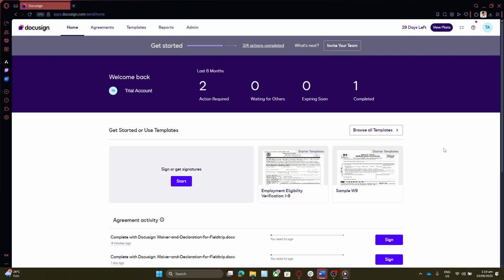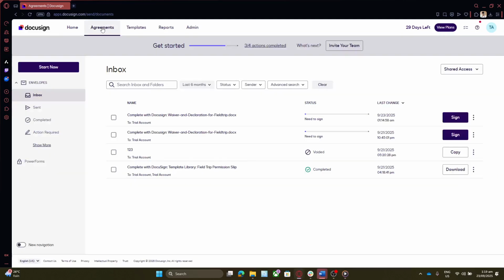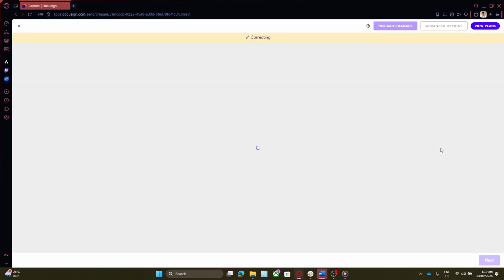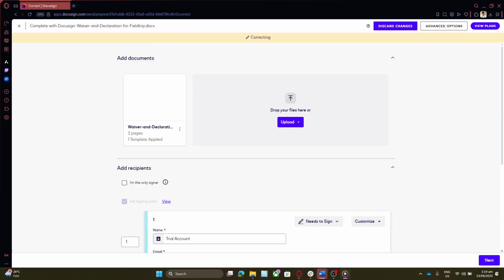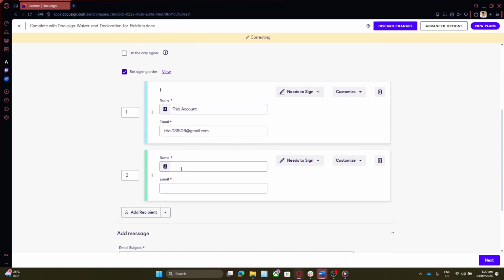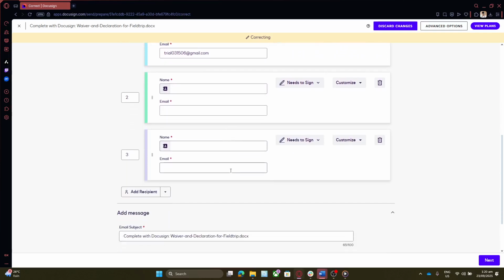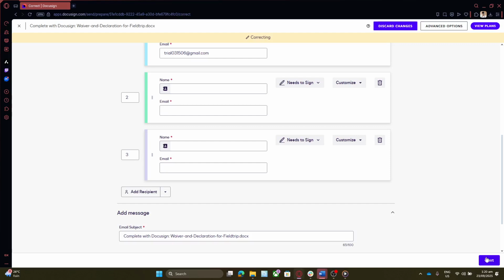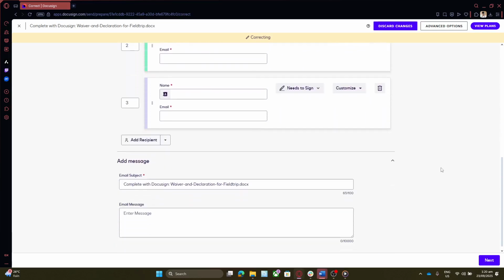How To Use Bulk Send In DocuSign Signature Send An Envelope (2025 Guide)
📨 Want to save time sending documents to multiple people at once? In this 2025 guide, I’ll show you how to use Bulk Send in DocuSign to send an envelope to many recipients in just a few clicks. ⚡📄

You’ll learn how to:
✔️ Prepare your document for bulk sending in DocuSign
✔️ Upload and manage recipient lists
✔️ Send envelopes to multiple signers at the same time
✔️ Track the signing process for all recipients
✔️ Ensure accuracy and compliance with DocuSign tools

By the end, you’ll know exactly how to use Bulk Send in DocuSign to streamline your workflow. 🚀✅